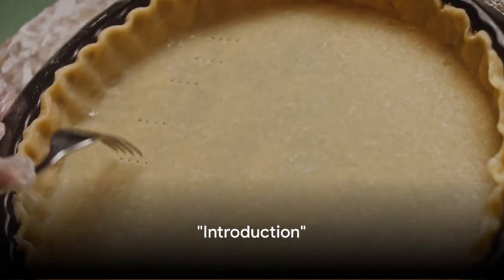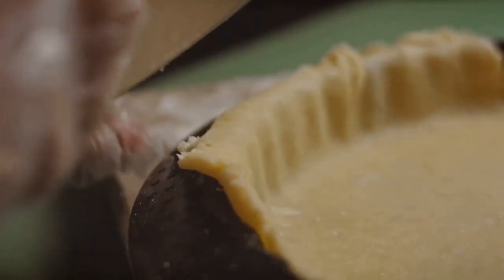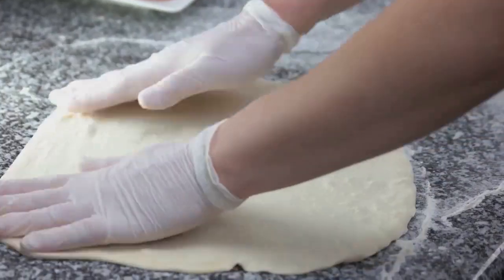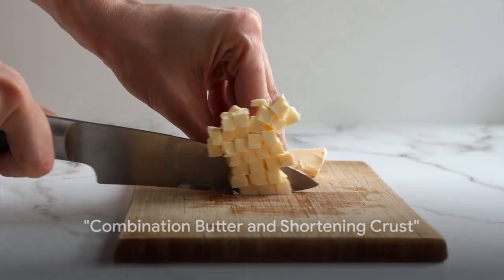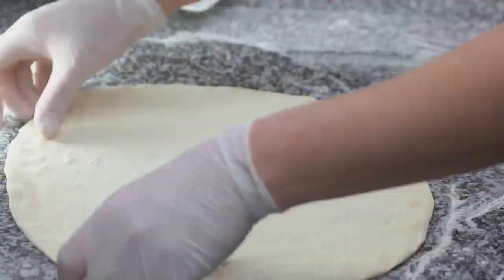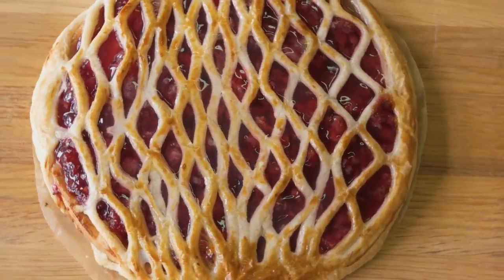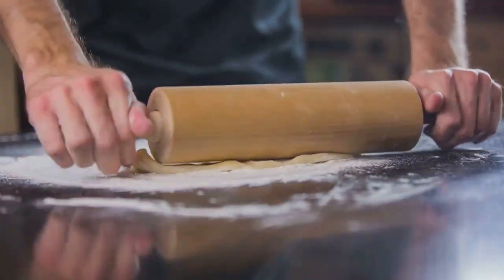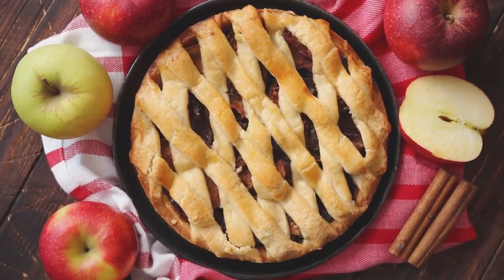Top 5 Flaky and Buttery Pie Crust Recipes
Get ready to elevate your pie game with our carefully curated selection of the top five flaky and buttery pie crust recipes. A perfect pie starts with a flawless crust, and in this video, we're sharing our favorite tried-and-true recipes that guarantee a melt-in-your-mouth experience.

From classic all-butter crusts to creative variations incorporating unexpected ingredients, we've got something for every palate. Learn the techniques for achieving that sought-after flakiness and achieving the perfect balance of flavor and texture.

Whether you're a seasoned baker or just starting out, our step-by-step instructions and expert tips will guide you through the process of creating pie crusts that will leave your family and friends begging for more.

Join us on this delicious journey and discover the key to pie perfection. Say goodbye to store-bought crusts and embrace the satisfaction of creating your own from scratch.